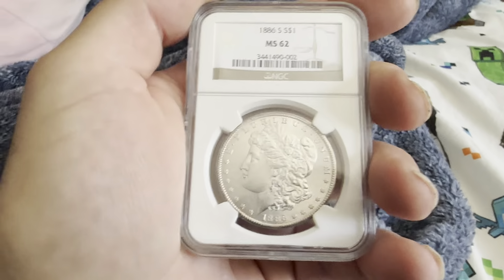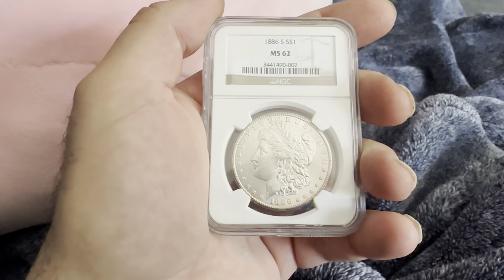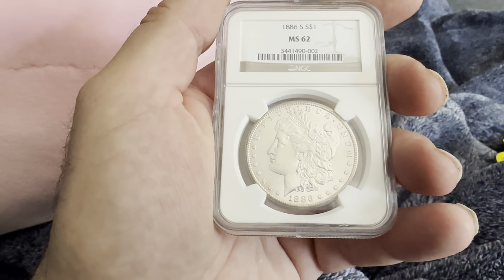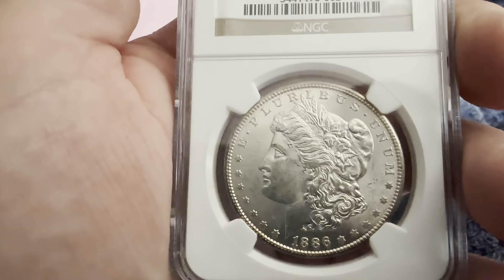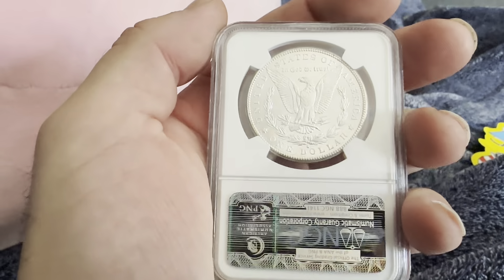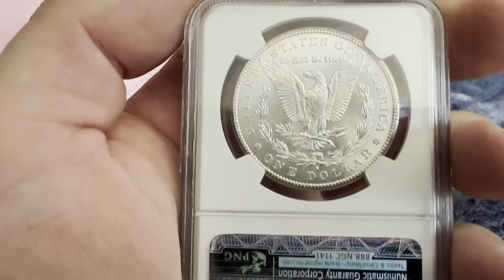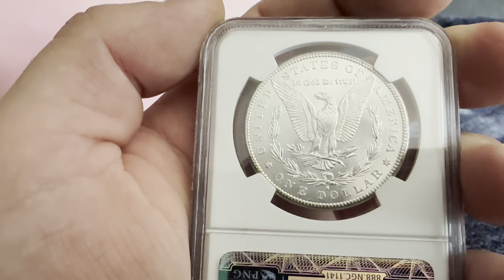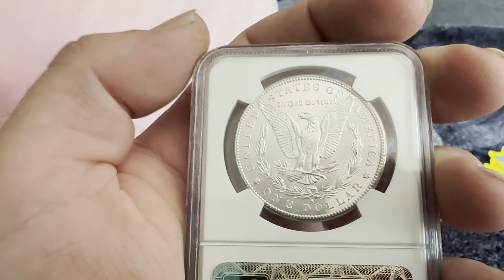1886-S NGC MS62 Morgan Silver Dollar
1886-S NGC MS62 Morgan Silver Dollar

DESIGNER: George T. Morgan
EDGE: Reeded
DIAMETER: 38.10 millimeters
WEIGHT: 26.73 grams
MINTAGE: 750,000
MINT: San Francisco
METAL: 90% Silver, 10% Copper